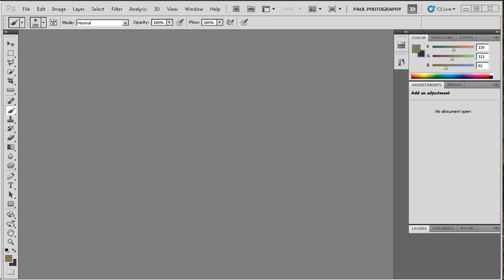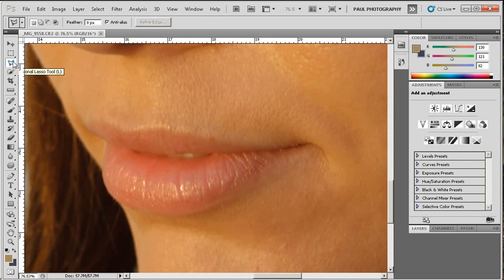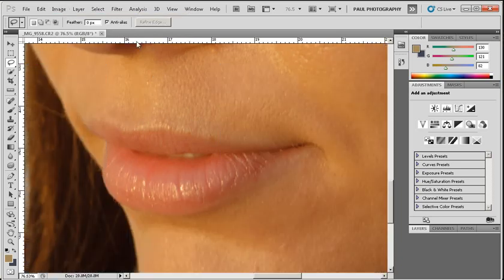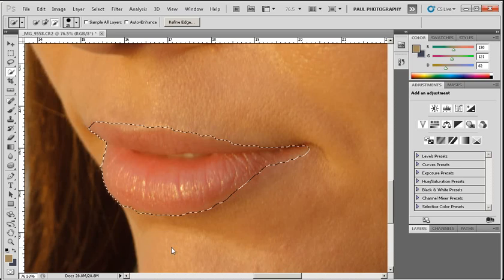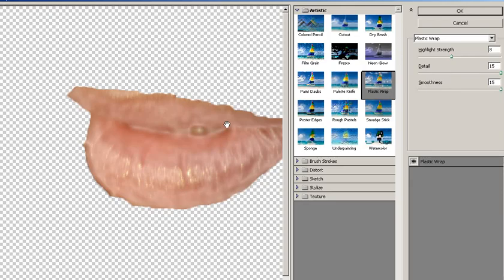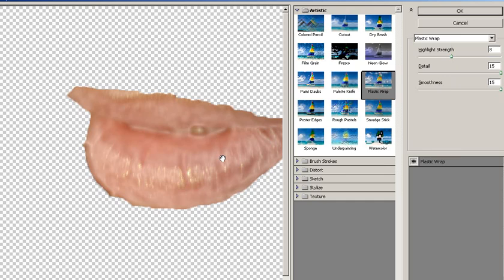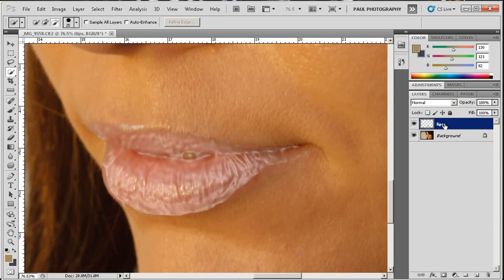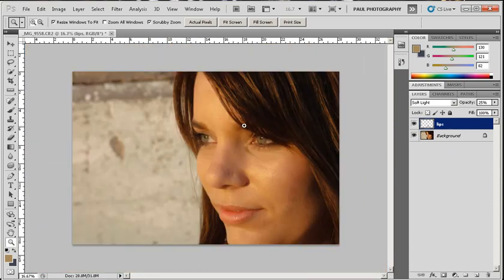Portrait Retouching- Lips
Tutorial showing how to enhance the lips of a person in a photograph. Tools used include Adjustment Layer, Brush and others. Technique makes use of Photoshop unique Mask system.